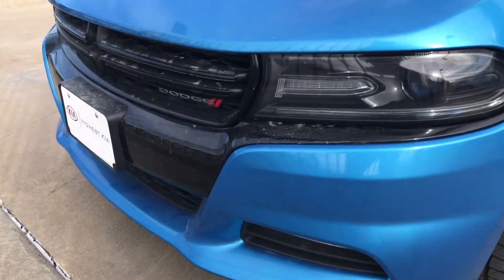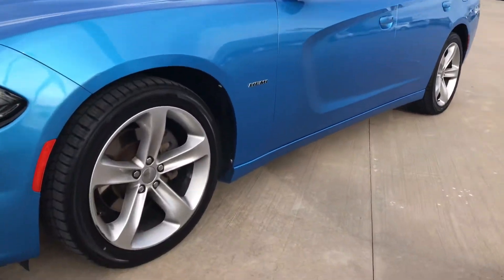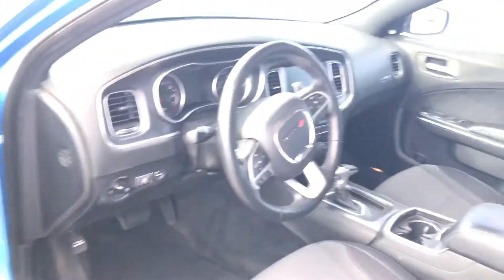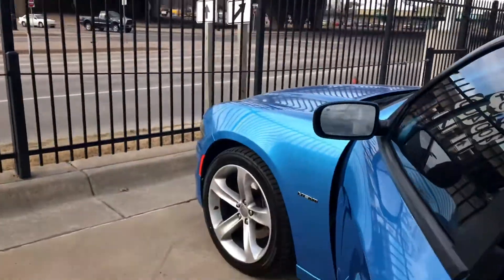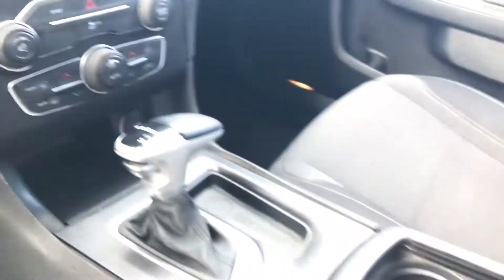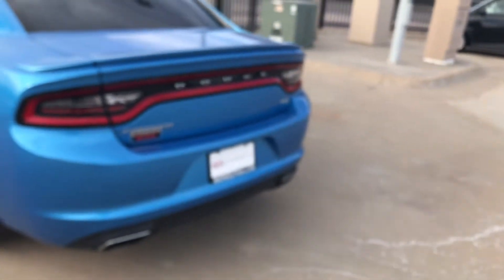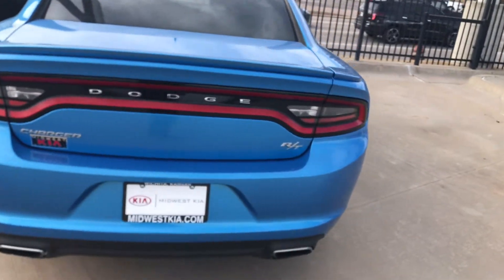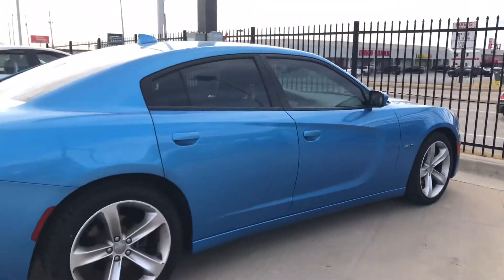2018 Dodge Charger R/T *Quick Look: Vance